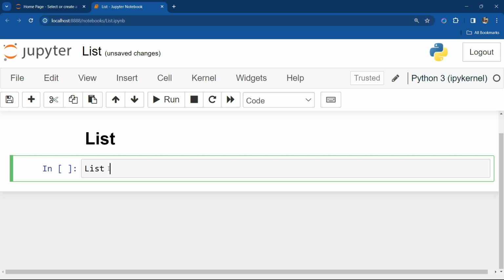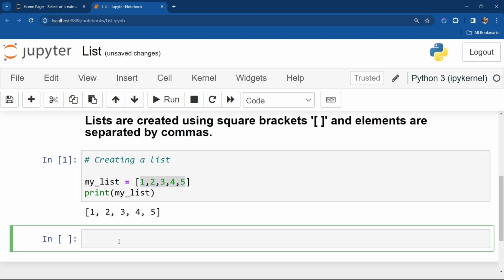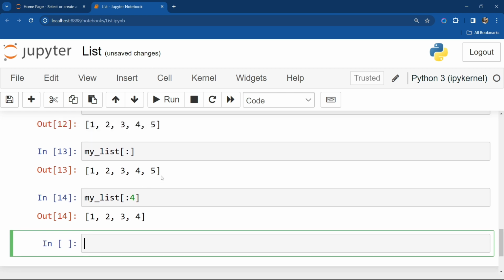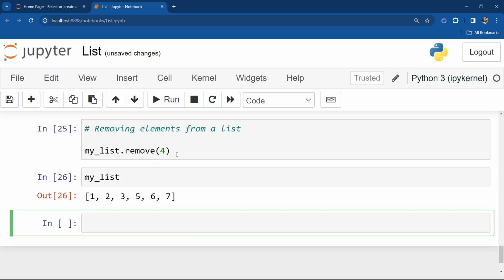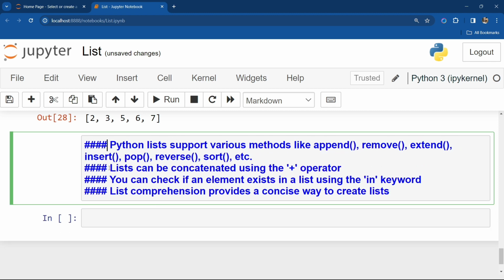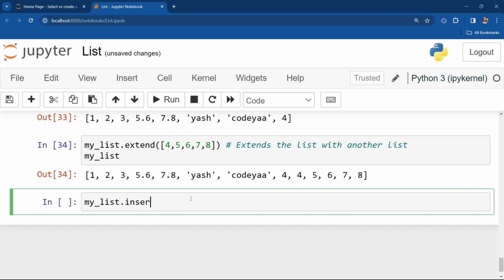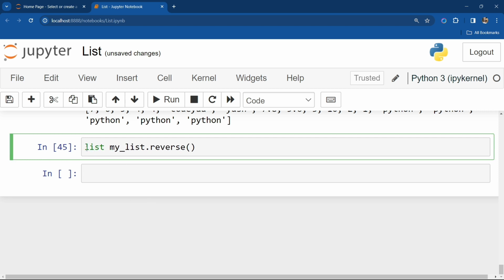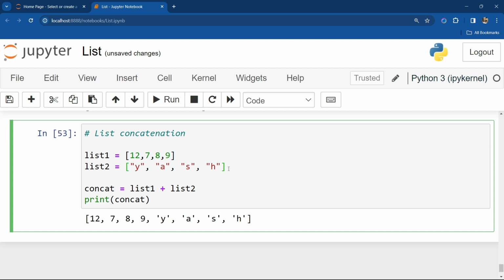Mastering Python Lists: Module 2 Part 1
📚 Welcome to Module 2 Part 1 of the CodeYaa Tutorial Series! In this session, we're delving into the basics of Python lists, a fundamental data structure in Python programming. Join us as we explore the theory behind Python lists, covering everything from their structure to intermediate concepts.

🔍 What You'll Learn:
- Understand the theory behind Python lists, including their definition as ordered, mutable collections of items.
- Explore the flexibility of Python lists, which can contain elements of different data types such as integers, floats, strings, or even other lists.
- Discover how Python lists are created using square brackets [ ] and how elements are separated by commas.

📘 Intermediate Concepts:
- Dive deeper into Python lists with intermediate concepts, including essential methods like append(), extend(), insert(), pop(), reverse(), sort(), and more.
- Learn how to concatenate lists using the + operator for efficient data manipulation and management.

🎓 Course Material:
Access the comprehensive course material for Module 2 Part 1 here: [Course Material]

👩‍🏫 Expert Instruction:
Our experienced instructors are here to guide you through this module:

🚀 Why Choose CodeYaa:
CodeYaa is dedicated to providing a comprehensive learning experience. With our expert guidance and carefully curated course material, you'll gain the skills and knowledge needed to excel in Python programming.

Join us in this exploration of Python lists, and let's take your Python skills to the next level! 🎉🐍